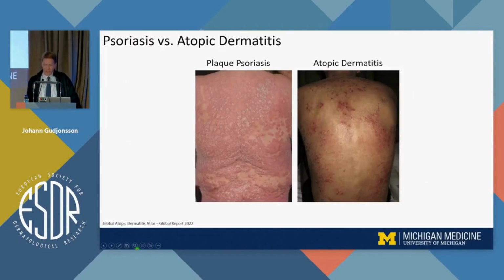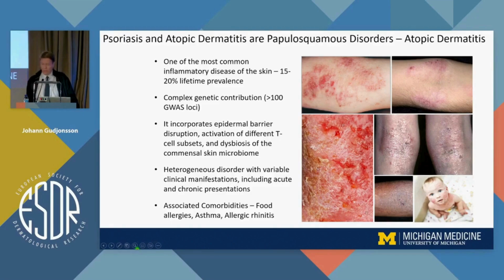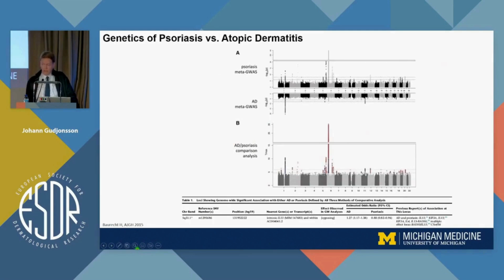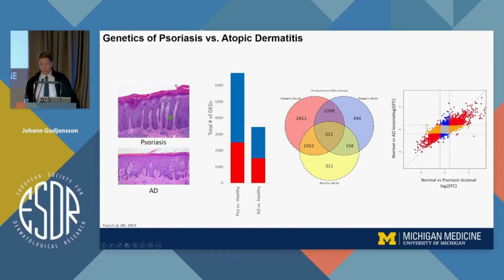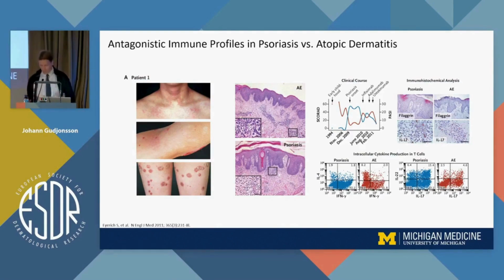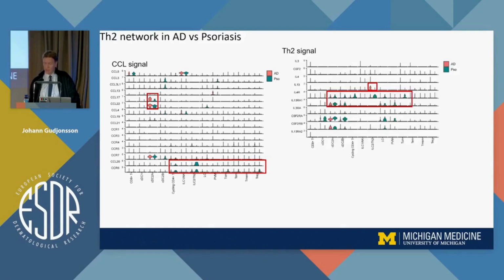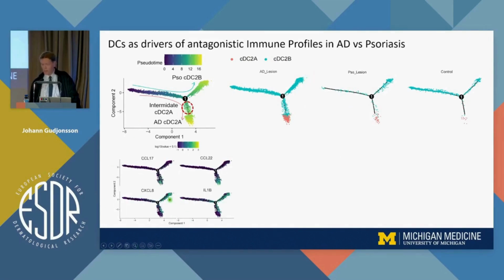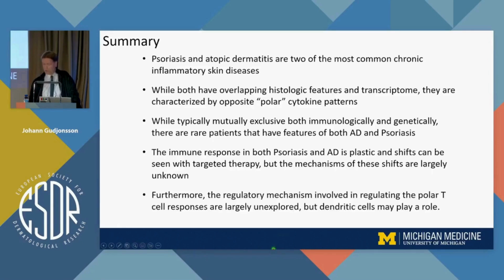The Comparative Pathogenesis of Psoriasis & Atopic Dermatitis | Johann Gudjonsson, MD, PhD | USA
Dr. Johann Gudjonsson discusses the key pathogenetic differences and similarities between psoriasis and atopic dermatitis.